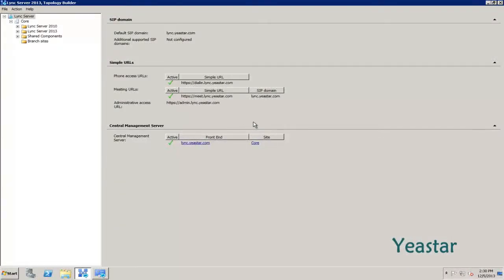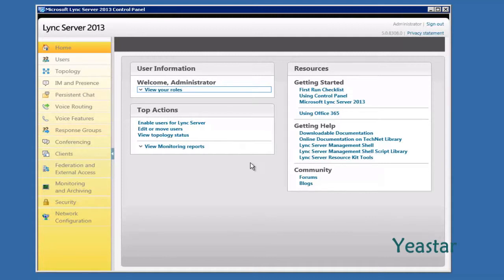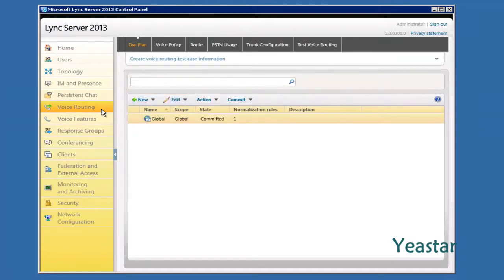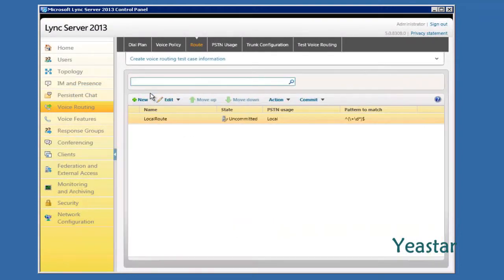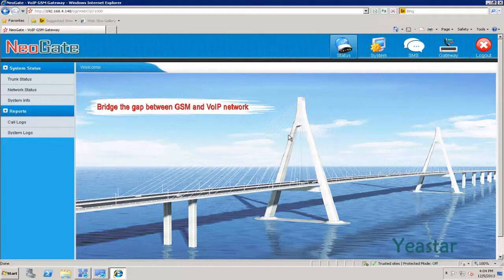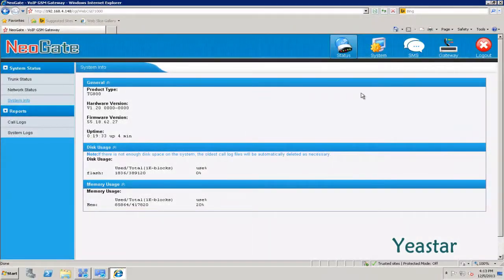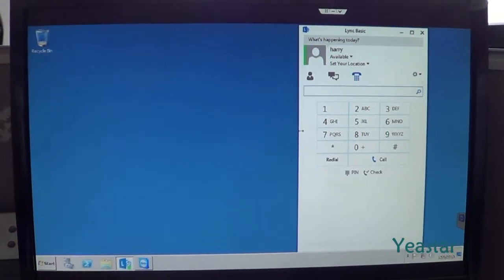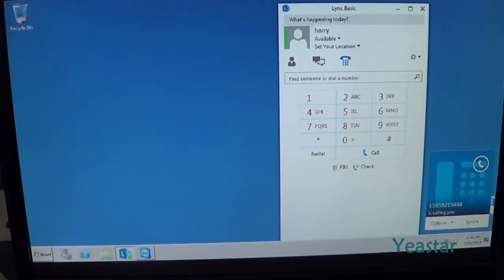Interconnect NeoGate TG with Lync 2013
Connect NeoGate TG with Lync Server 2013 and add GSM trunk to Lync Server. As a result, users will be able to dial external number in Lync Client through the trunks of NeoGate TG, and dial into Lync Server 2013 through NeoGate TG's trunk.